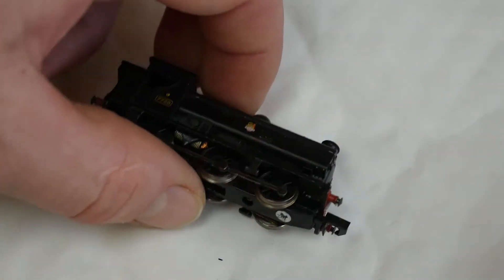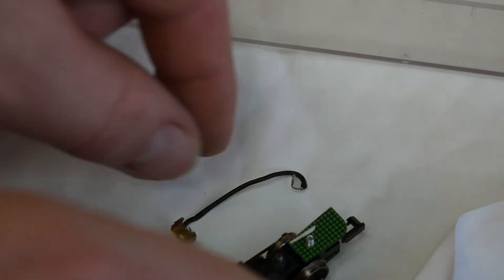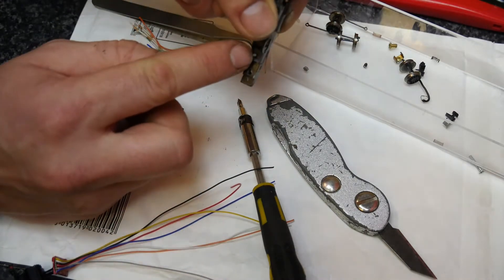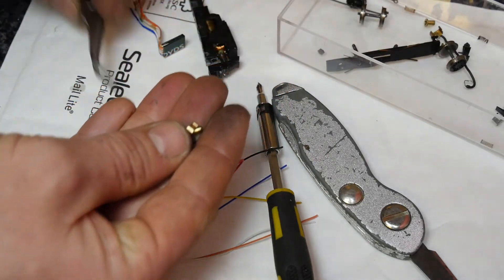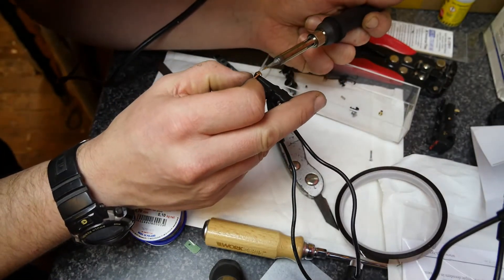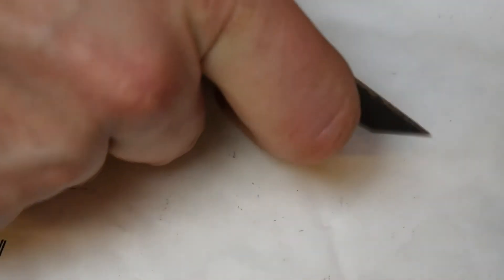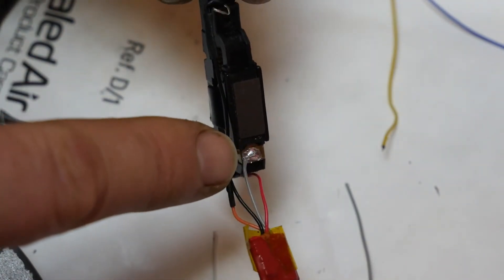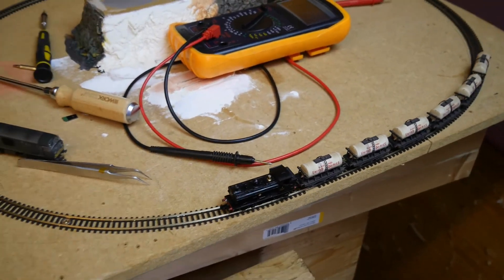DCC Conversion - Graham Farish 57xx 0-6-0 Pannier Tank Engine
I have tried to show how to convert a small 'N' Gauge locomotive to DCC. I used a Digitrax DC126IN Wired Decoder